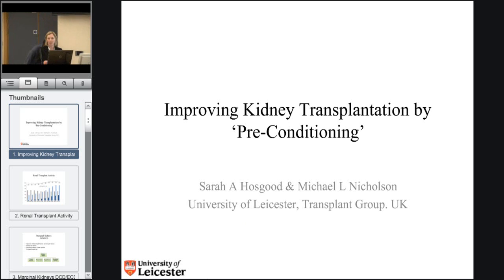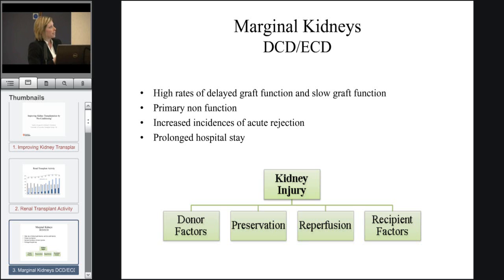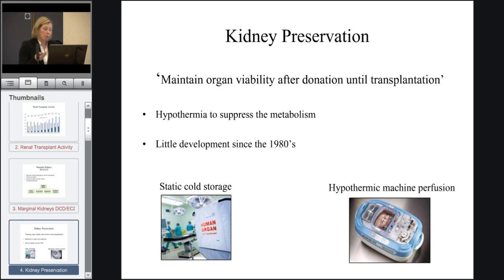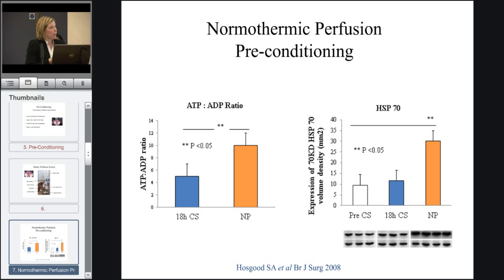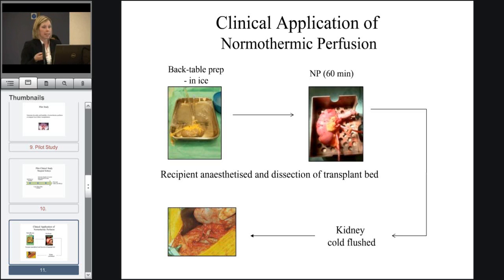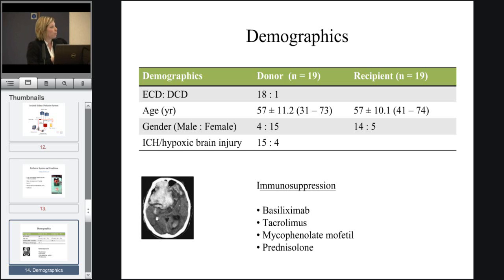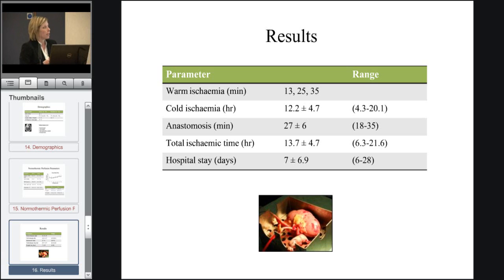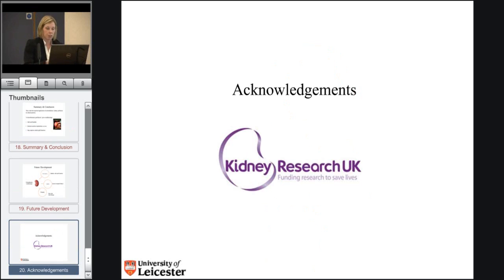Sarah Hosgood - Improving Kidney Transplantation by "Pre-conditioning" (with slides)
for full size video.
Dr Sarah Hosgood, Research Associate at University of Leicester, talks about an exciting new preconditioning technique for kidney transplantation, at an event organised by TAPb Progress in Transplantation, Organ Donation and Research